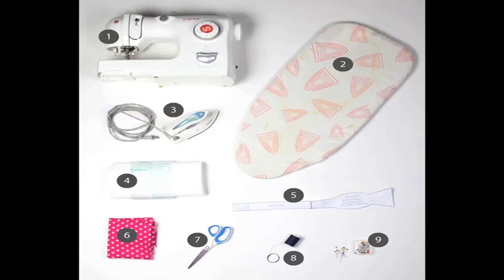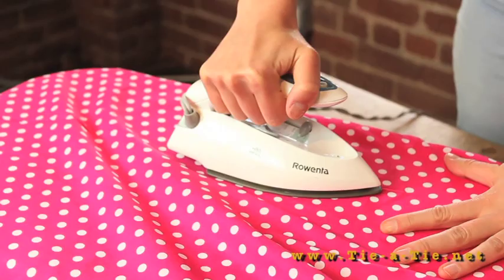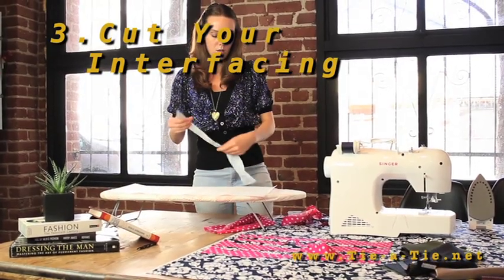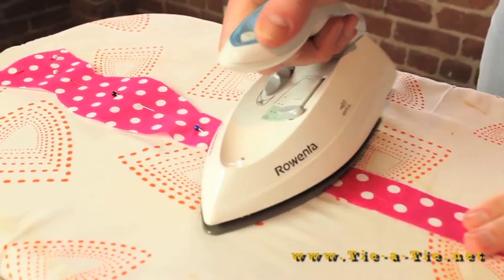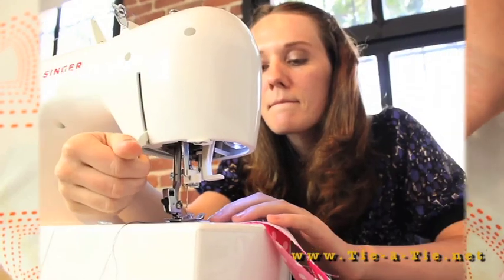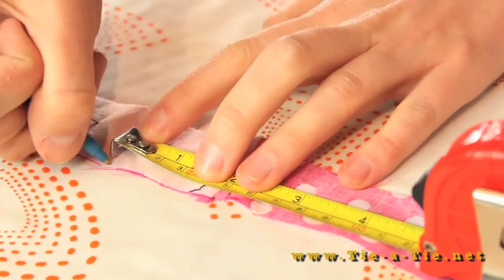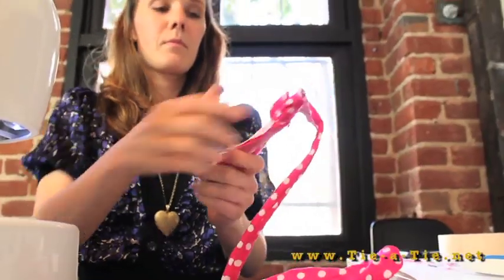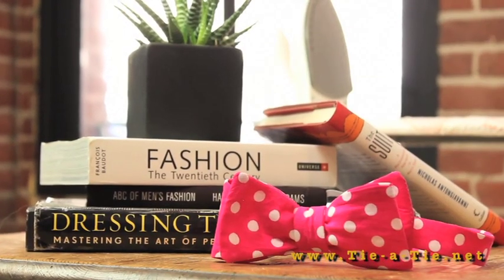DIY Bow Tie Project - How to Make a Bow Tie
Learn how to sew your own bow ties in 3 minutes and for just $3. For more info and to print a FREE bow tie pattern, please